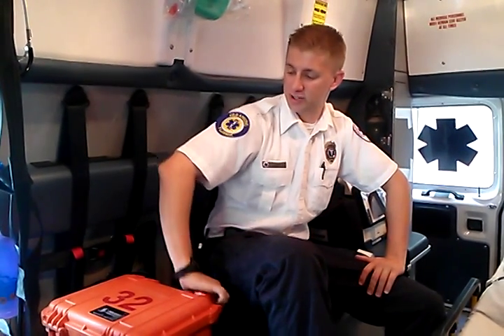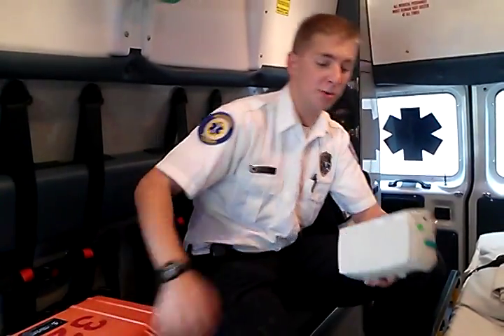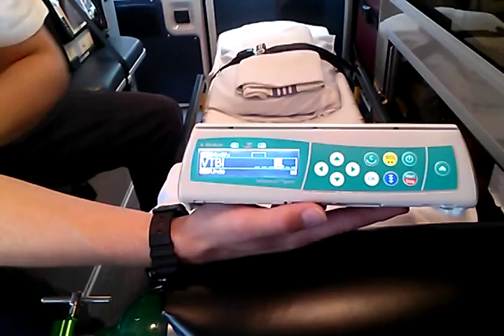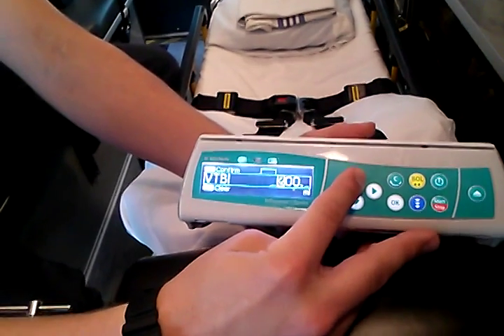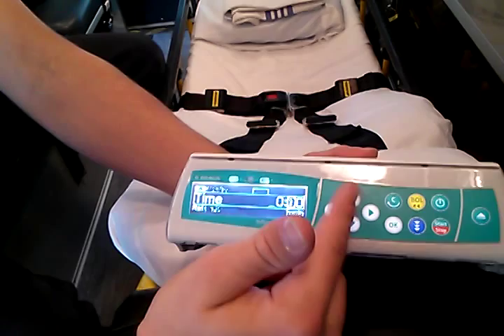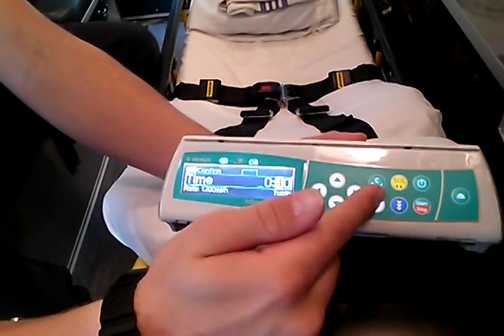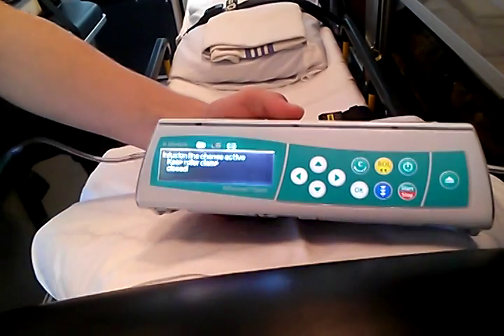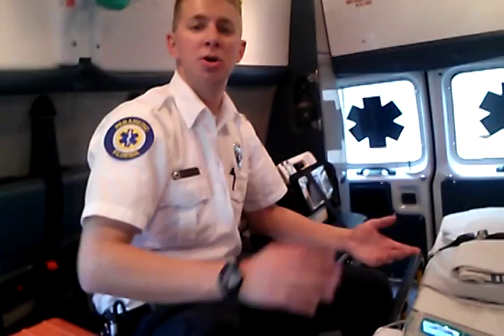IV Pump Training (1/2)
A basic introduction of how to work our IV pumps. Covers how to put in values for simple drips such as antibiotics or normal saline. Also show the correct procedure for putting the line into the pump itself.